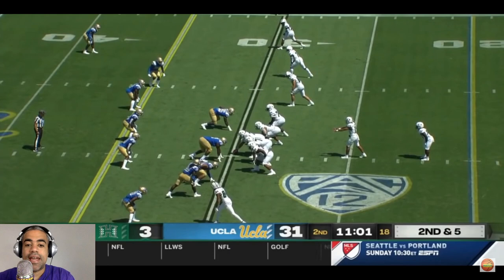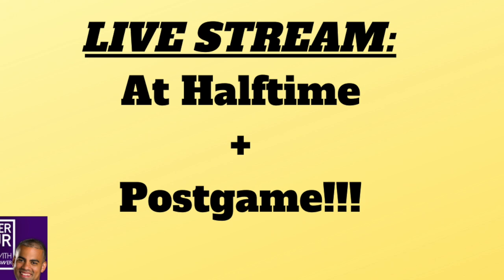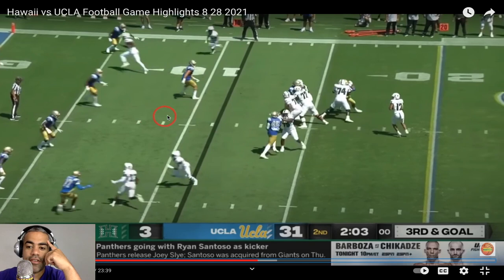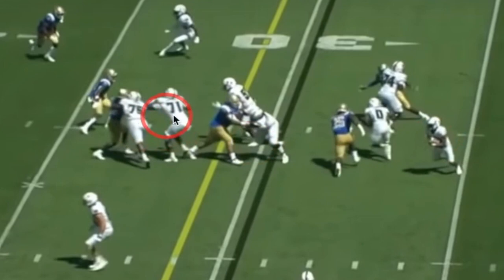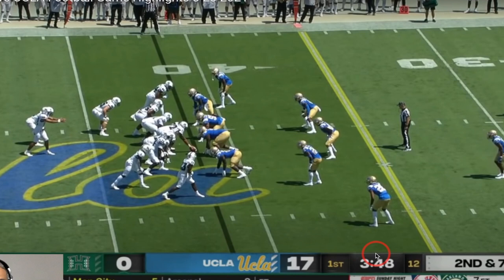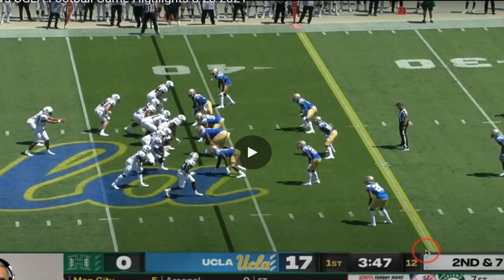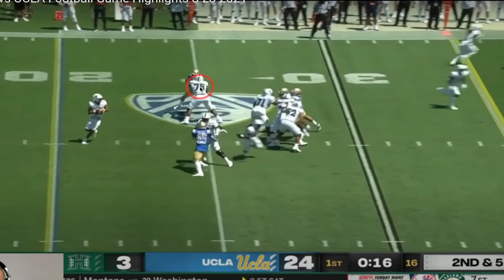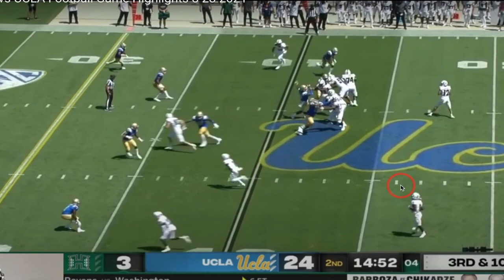LSU Football vs UCLA Pass Rush: Why AUSTIN DECULUS is the KEY! + MAX JOHNSON Shreds Middle?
LSU Football's offensive line protection vs UCLA's pass rush will be key for MAX JOHNSON. Power Hour LSU shares why AUSTIN DECULUS is a MASSIVE x-factor.